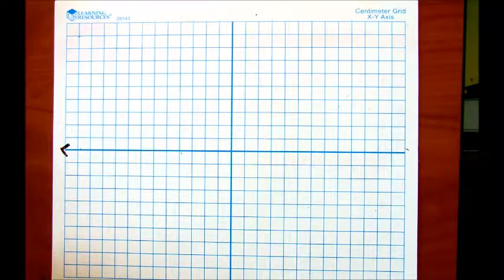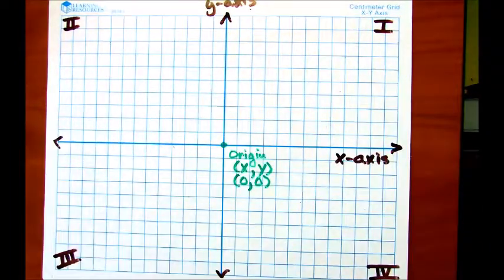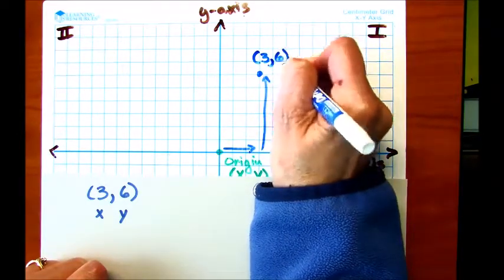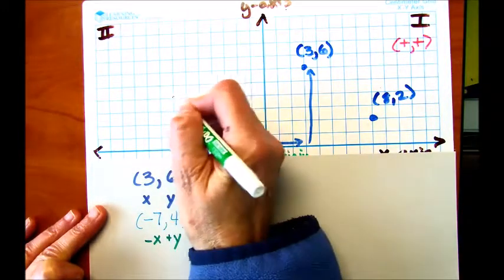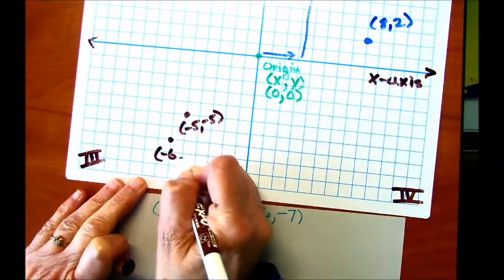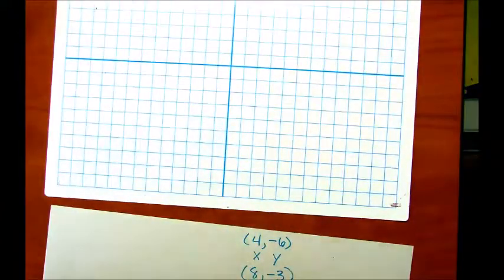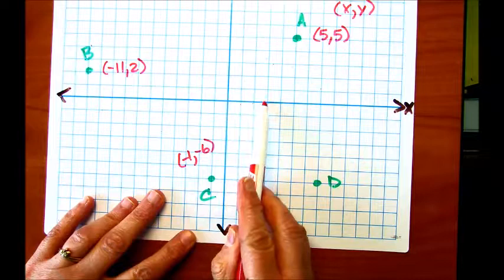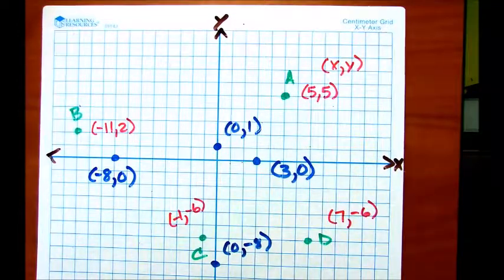Plotting Points on a Coordinate Graph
Lots of examples for plotting points on a Coordinate Graph.